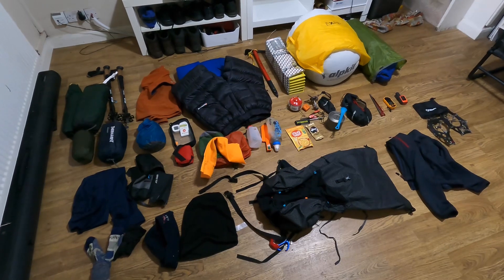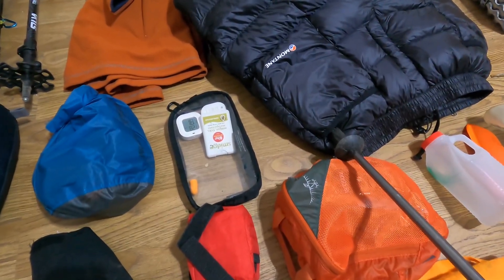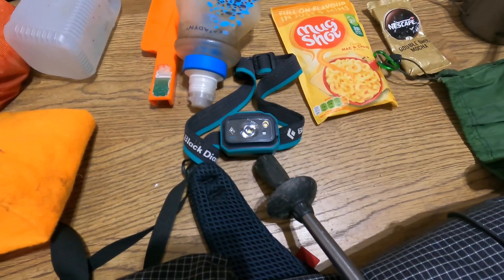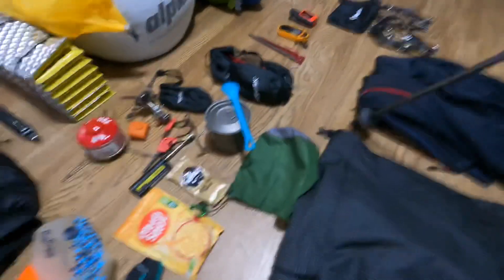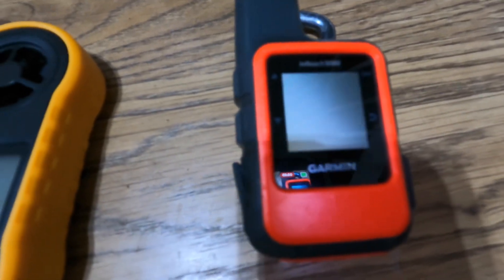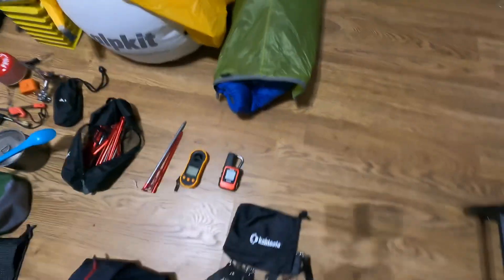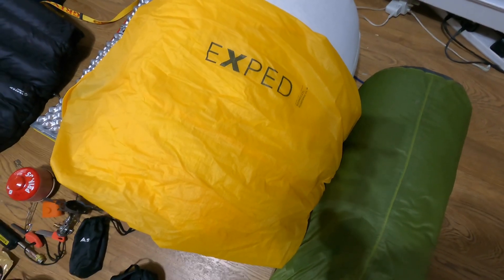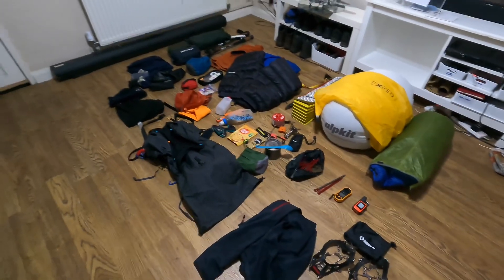UK winter wild camping kit